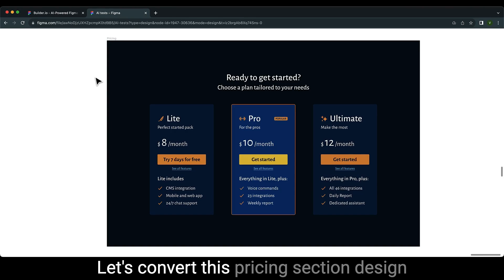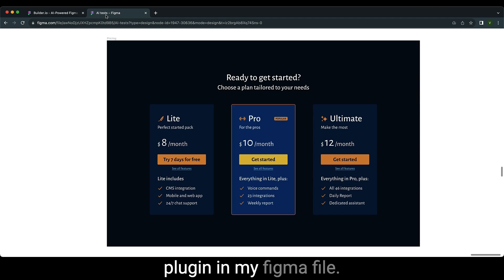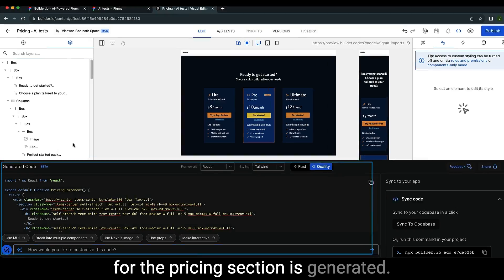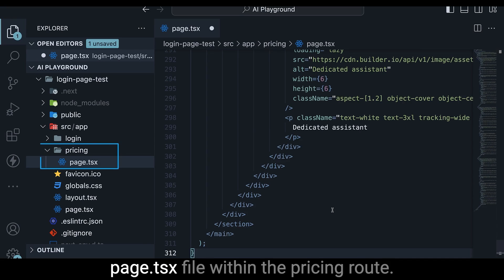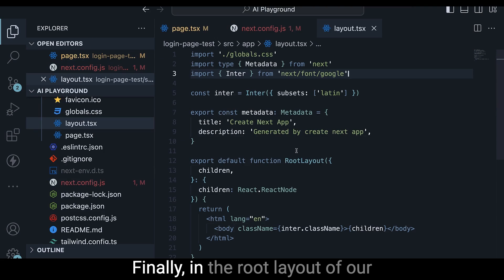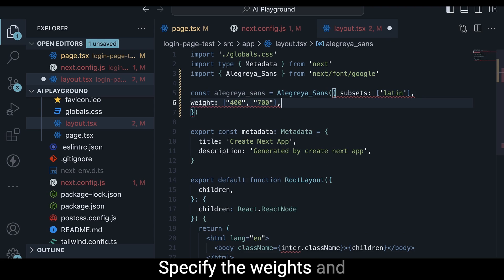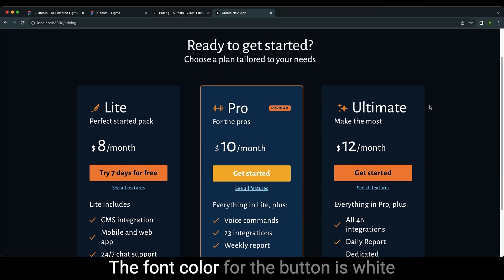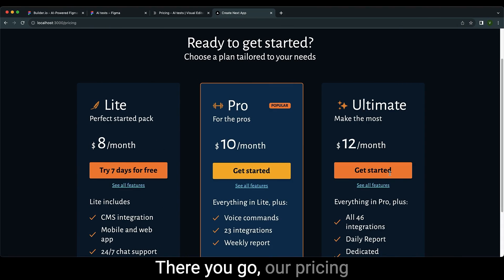React + Tailwind CSS - Pricing Section in 100 seconds with Visual Copilot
Figma Design to Code in Just One Click
Figma to React
Design to Code